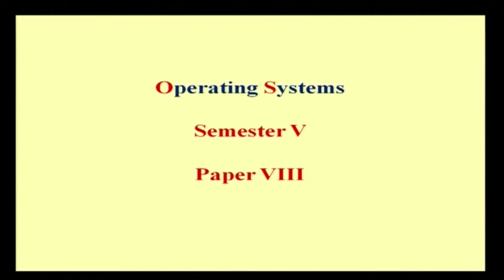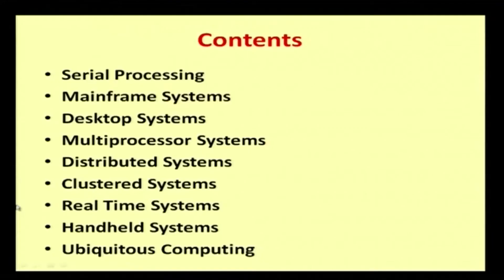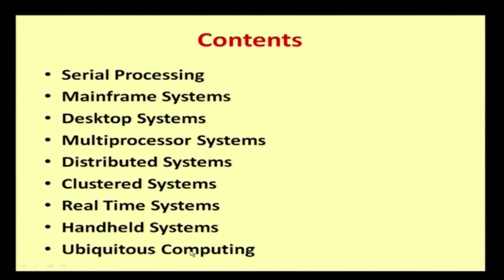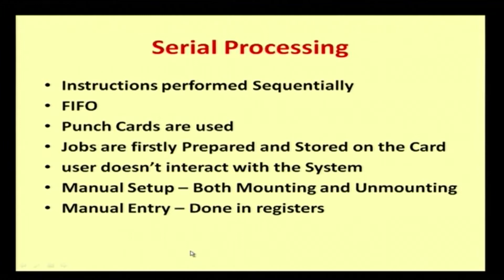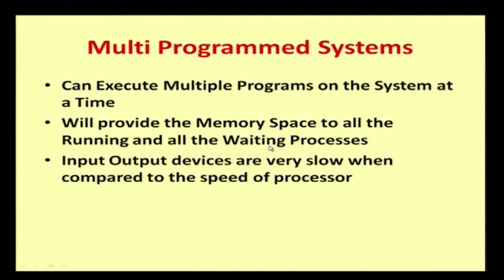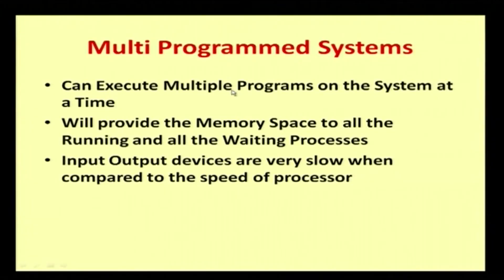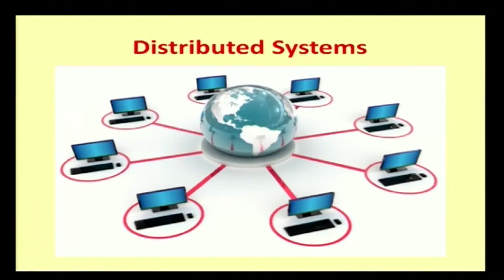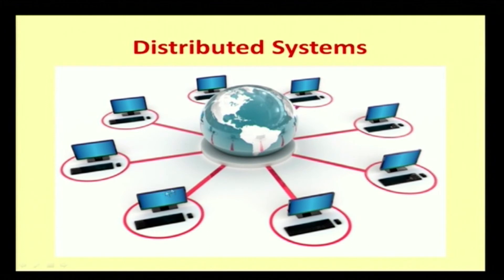Mod-10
Serial Processing
Mainframe Systems
Desktop and Multiprocessor